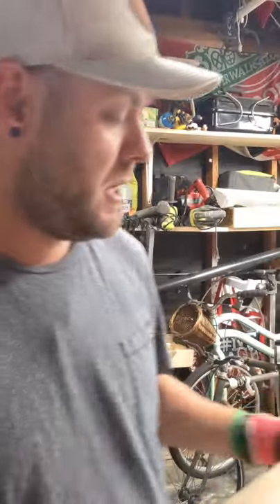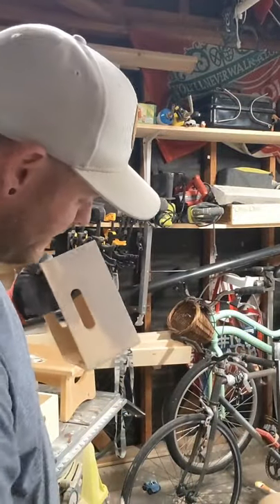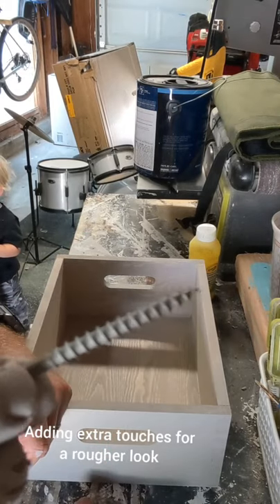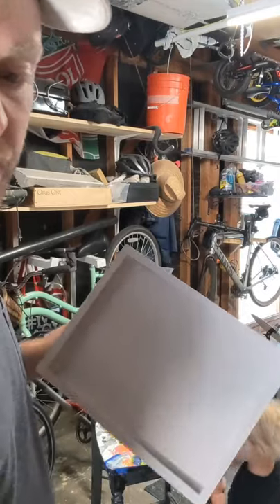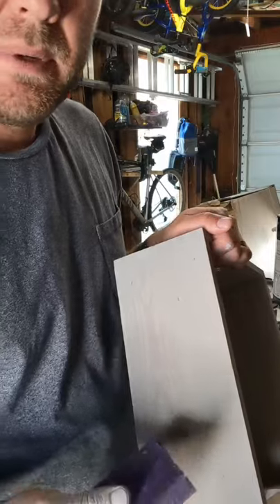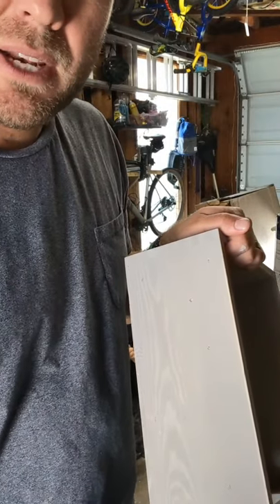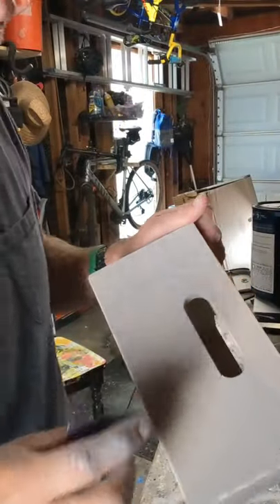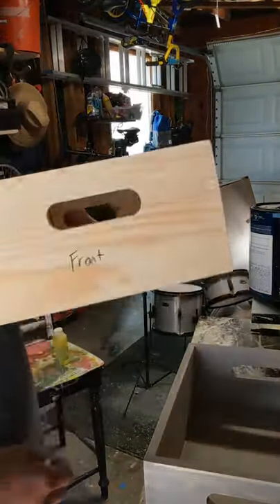Distressed Vintage look and washed out look on wood.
Created distressed vintage look by using watered down paint, sand paper, painters towel, and nail/hammer